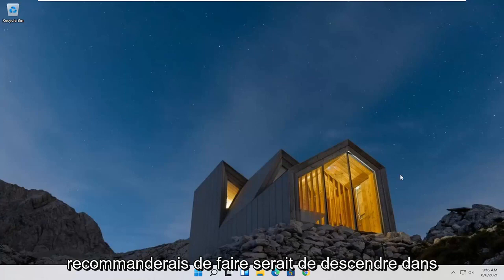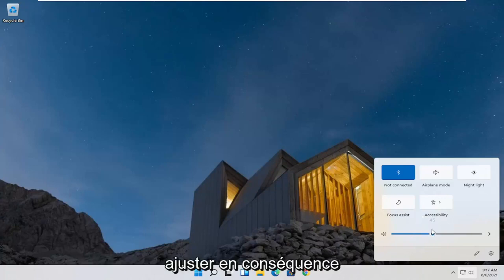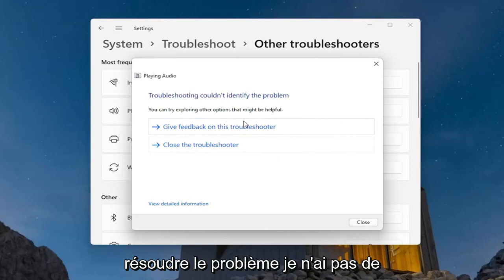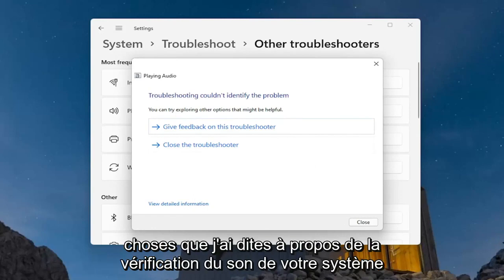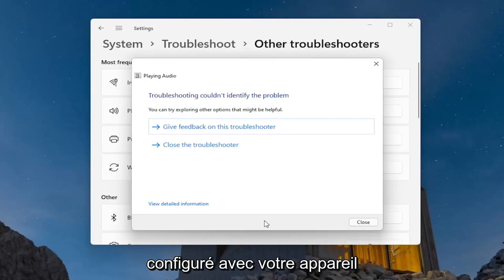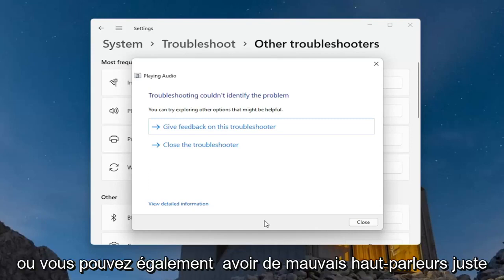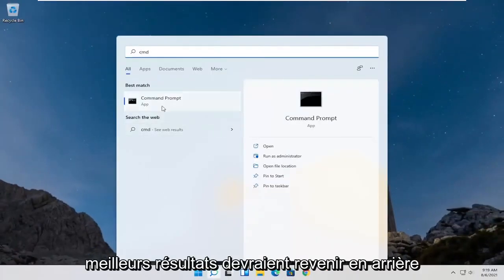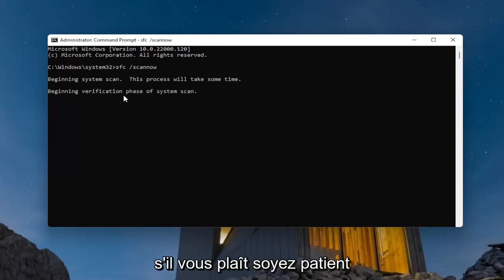Corriger Les Problèmes de Son Faible / Désactivé Sur Windows 11 | Tutoriel Windows 11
CORRIGER le volume trop bas sur Windows 11 [Tutoriel]

Si le volume sonore de votre ordinateur Windows est devenu trop faible, voici quelques solutions possibles que vous pouvez utiliser pour résoudre le problème. Le problème peut être dû à un logiciel ou lié au matériel. Windows est livré avec des paramètres essentiels qui doivent être parfaits pour obtenir une bonne qualité sonore. Si le volume de votre ordinateur est trop faible sous Windows 11/10/8/7, suivez ces étapes et voyez si quelque chose vous aide à résoudre ce problème.

Ce didacticiel vous aidera à résoudre les problèmes de faible volume dans Windows 10. Comment résoudre les problèmes de son et d'audio faibles sous Windows 11

Le faible volume du PC est un problème très courant dans Windows 11. Dans certains cas, il existe plusieurs correctifs pour le son du logiciel au niveau de la barre de volume de Windows 11. Si le volume de votre ordinateur portable ou de votre ordinateur de bureau est plus bas ou trop bas que d'habitude, ce guide étape par étape vous aidera à restaurer le niveau de volume dans Windows 11.

Vous n'arrivez pas à augmenter le volume de votre PC Windows ? Avez-vous modifié le volume du son jusqu'à 100 % mais le son de votre ordinateur est toujours trop faible ? Ensuite, il existe certaines possibilités qui pourraient interférer avec les niveaux de volume de votre système. Un volume sonore trop faible est un problème général auquel sont confrontés les utilisateurs de Windows 11. Dans cet article, nous allons apprendre plusieurs méthodes qui peuvent résoudre le problème de son faible sur l'ordinateur Windows 11.

Un faible volume du PC n'est pas un scénario tout à fait rare dans Windows 11. Dans la plupart des cas, il existe des correctifs relativement simples pour le son du logiciel qui ne correspond pas au niveau de la barre de volume de Windows.

Si vous rencontrez un faible volume d'ordinateur portable ou de bureau, voici quelques résolutions qui restaureront probablement le niveau de volume dans Windows.